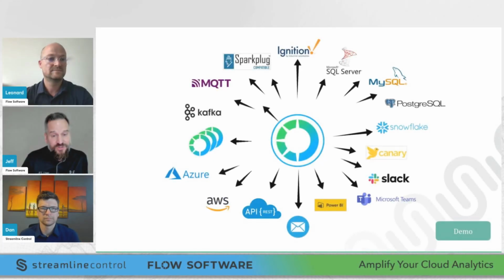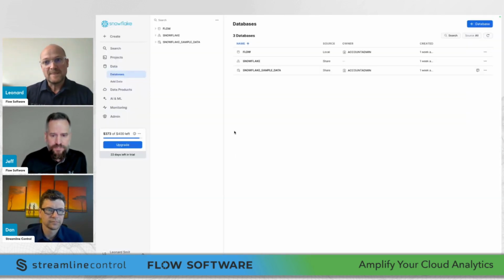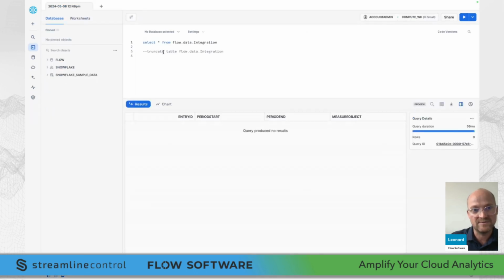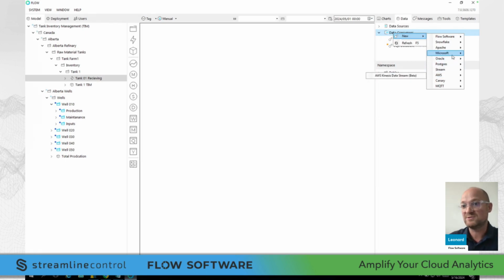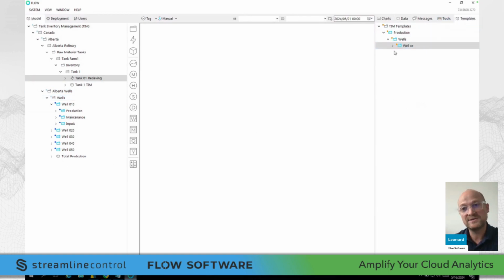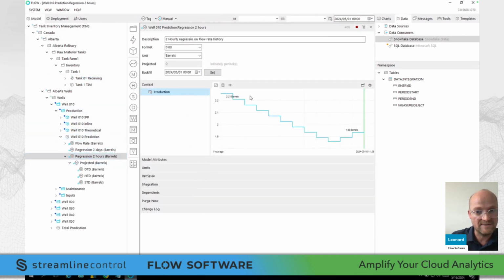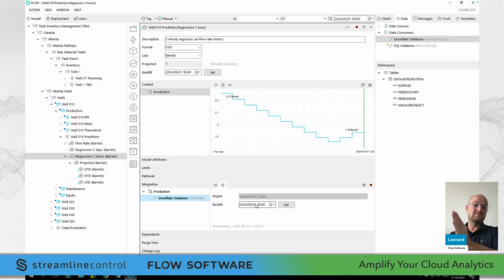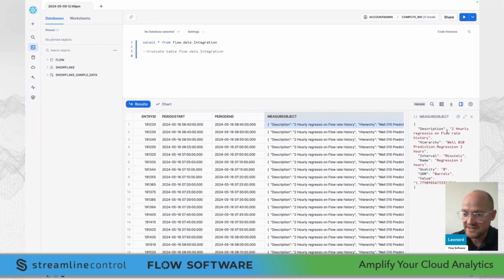Quickly Connect DATA HISTORIANS and Manufacturing Applications to SNOWFLAKE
Flow Software normalizes data from all operation databases including data historians no matter what the backend technology is. Connect multiple historians and SQL databases to Flow and then move that data (in raw or aggregated form) to Snowflake.